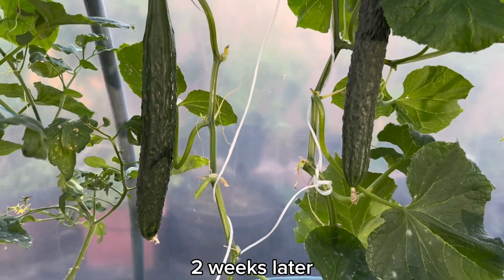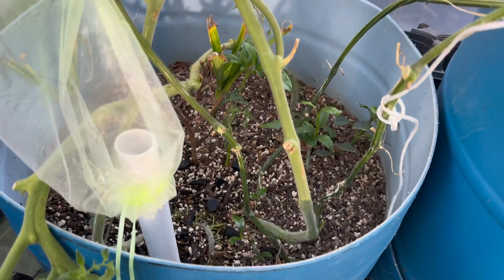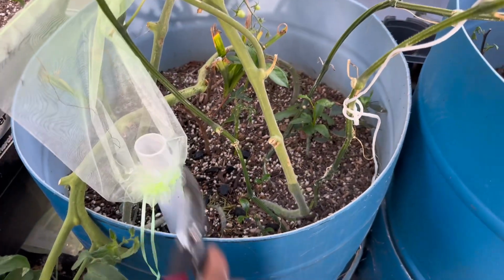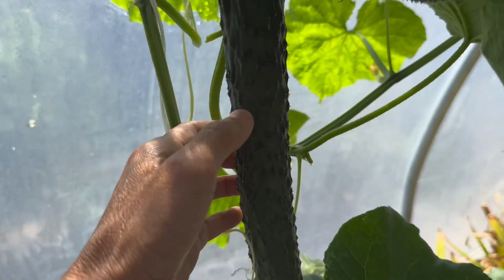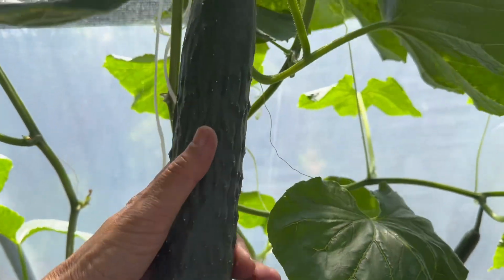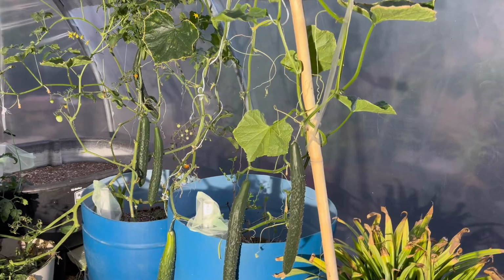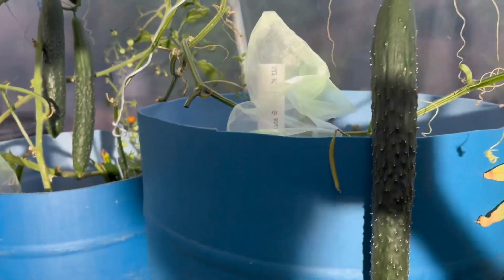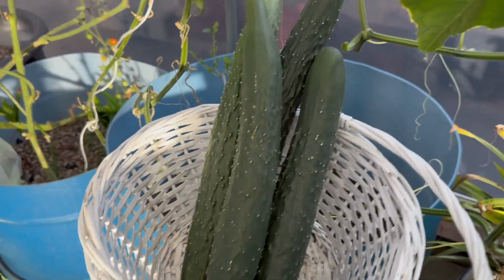Harvest Chinese Cucumber growing in Wicking Container. 🌱🥒